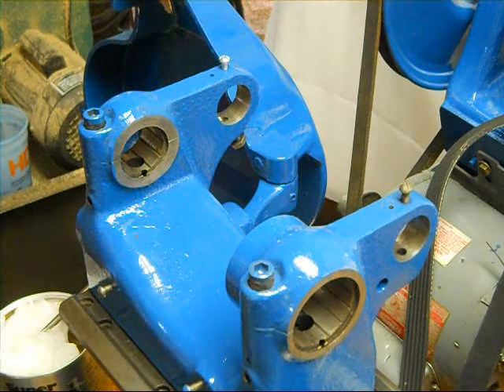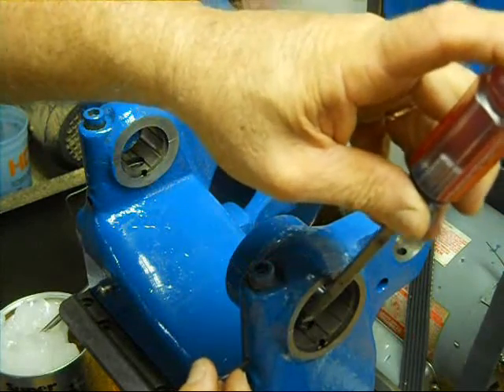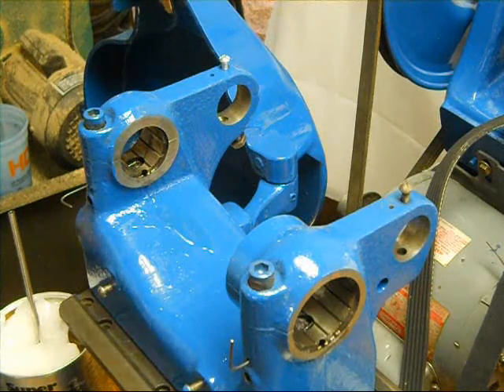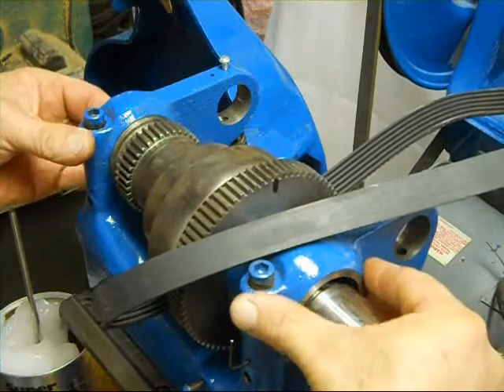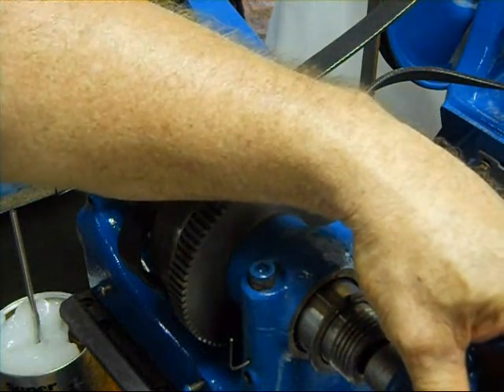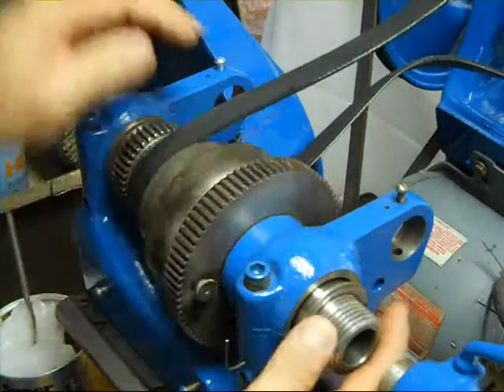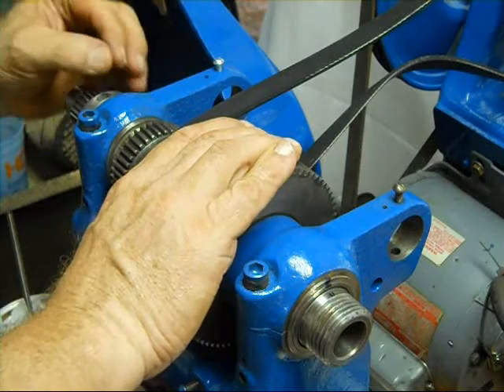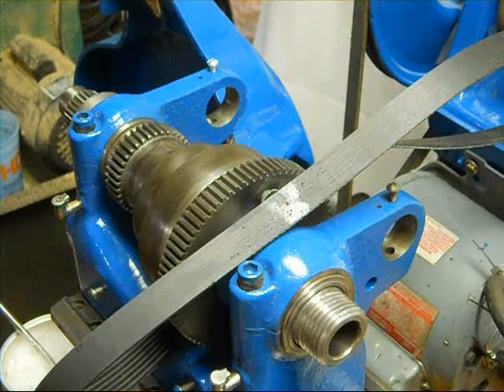Southbend restoration #3 Spindle and back gear assembly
Installing the spindle and backgears to the Southbend 9A